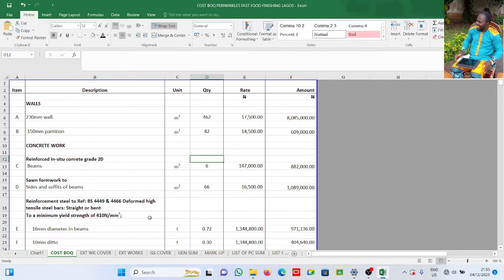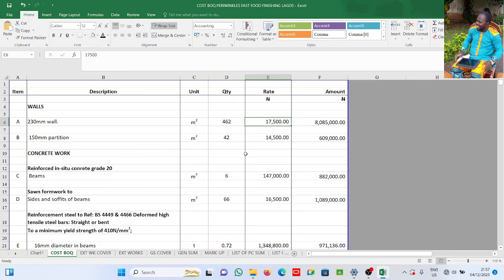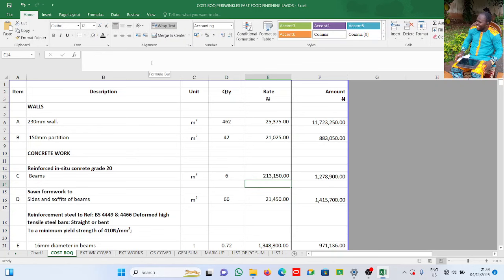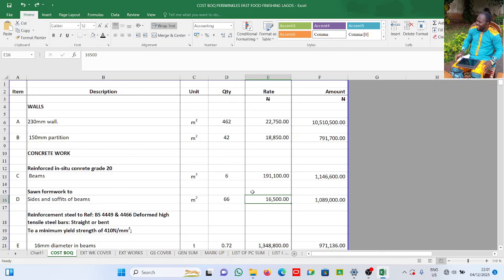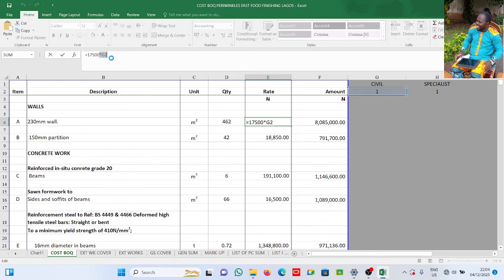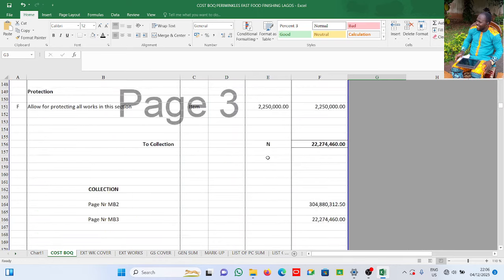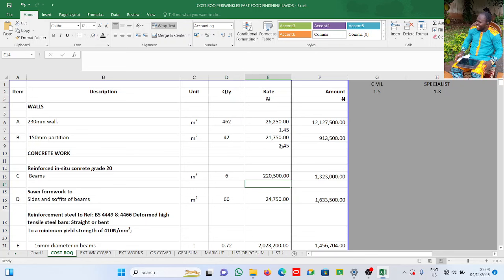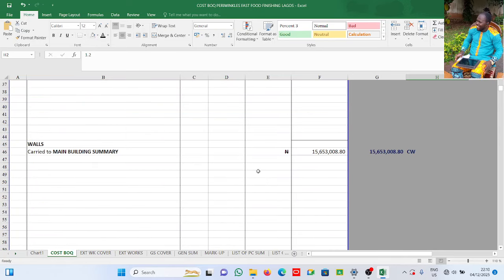How To Mark-up Bill of Quantities Like a Professional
A Bill of Quantities is a legal comprehensive document that contains the estimate of a project, usually in construction.

it's of 2 parts
1. cost Boq (without profit and overhead)
2. priced Boq (with profit and overhead)

Also, the Boq is in parts
1. Civil works (foundation, carcass and finishings)
2. Specialist works (piling, Aluminium works, ceiling, MEP works, etc)
3. provisional sums and prime cost sums...